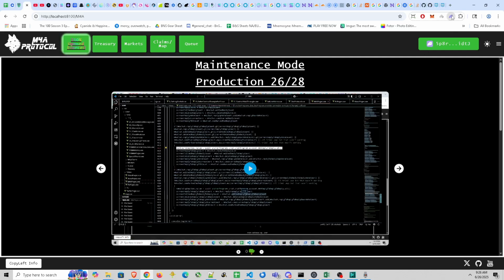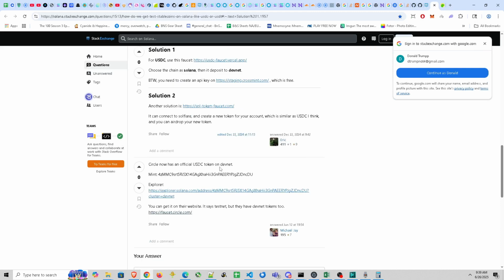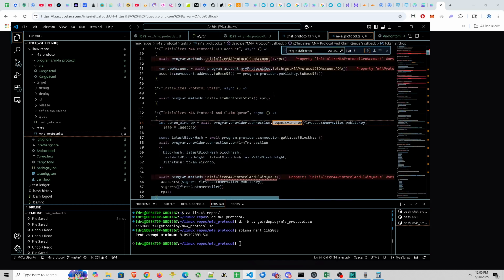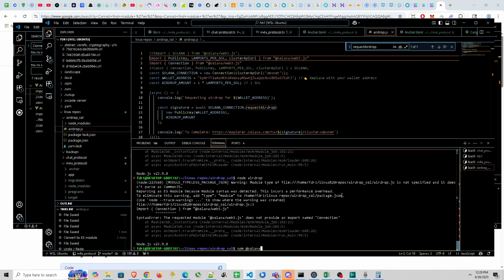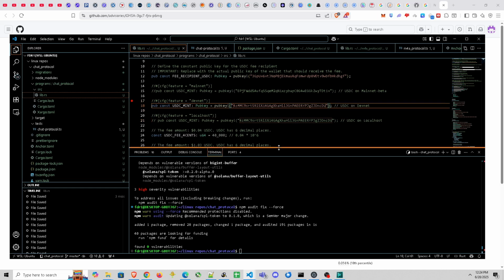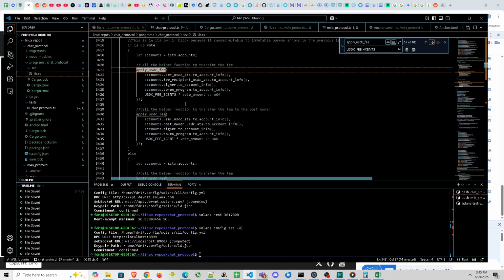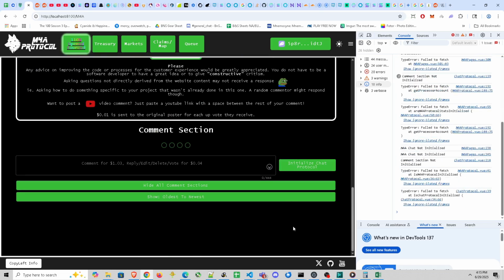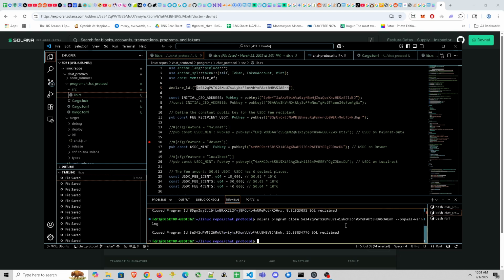28. Deploying To Solana Devnet And Implementing Contract USDC Fees